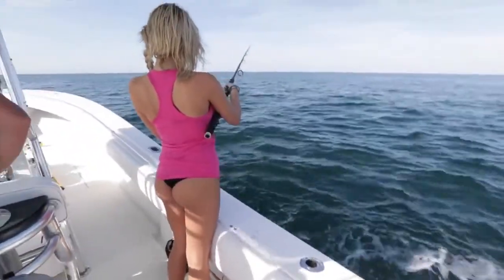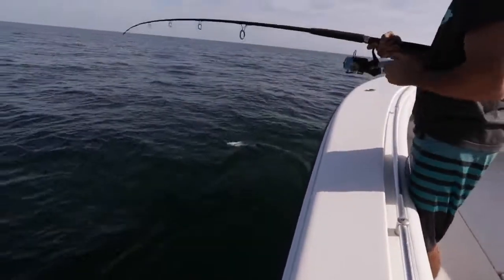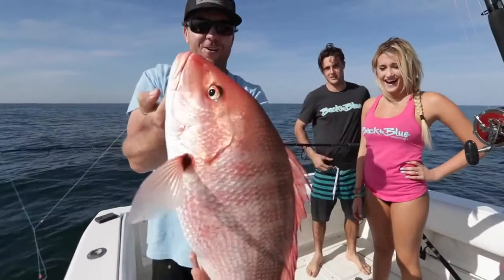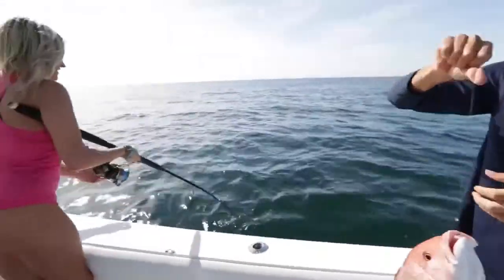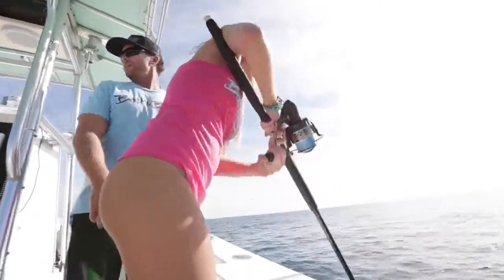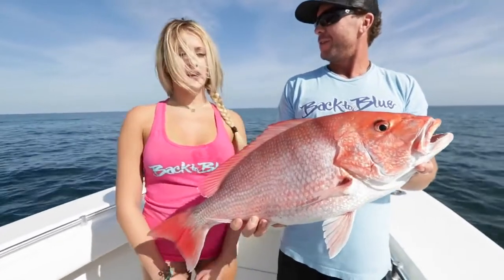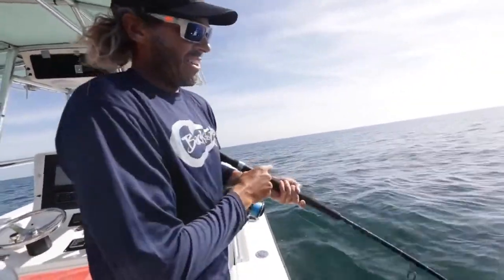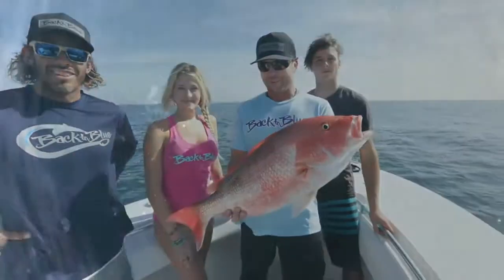Florida offshore fishing for RED SNAPPER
Nice girl fishing for the first time...you have to see.